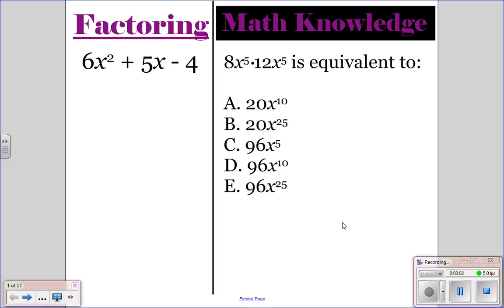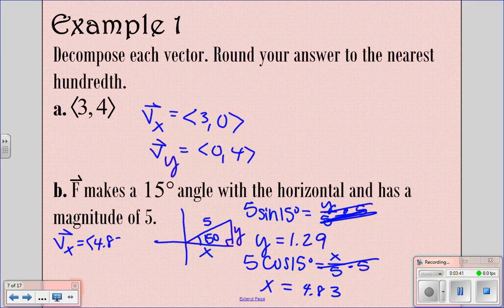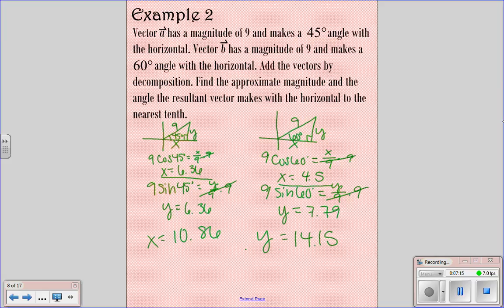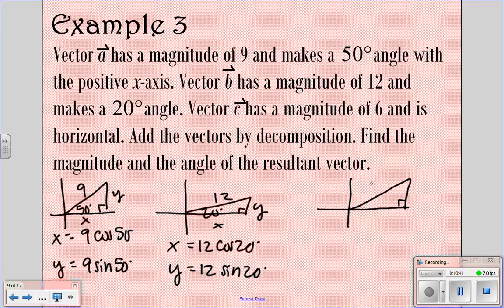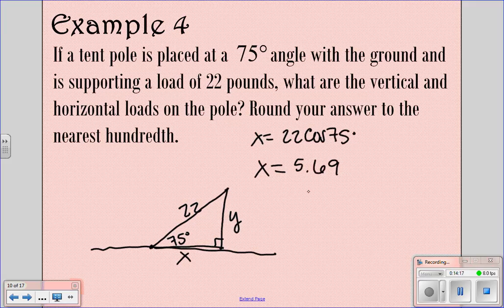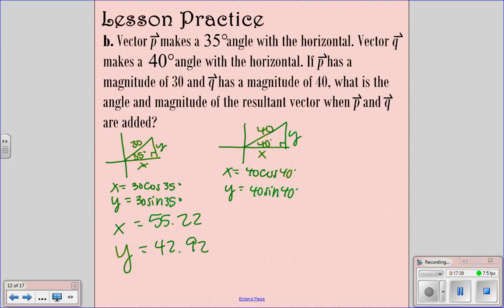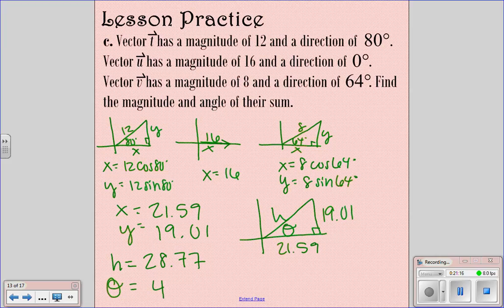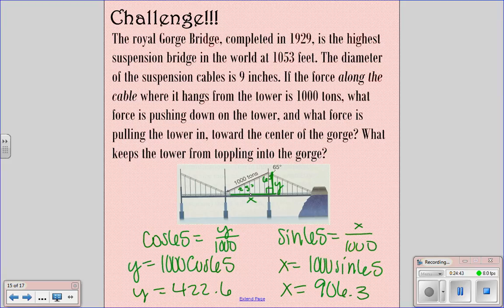Saxon Geometry Lesson 89 2016